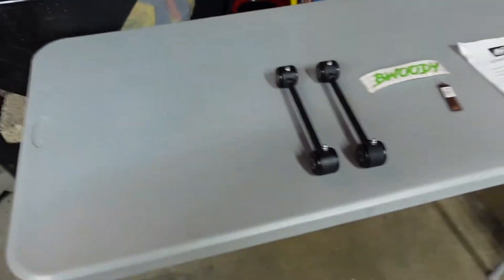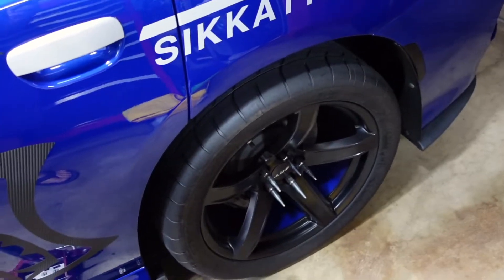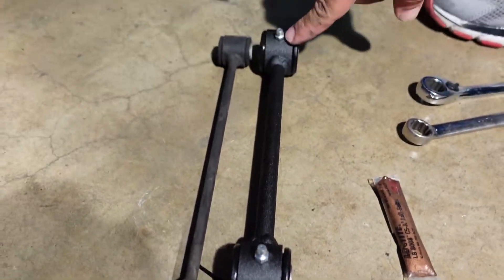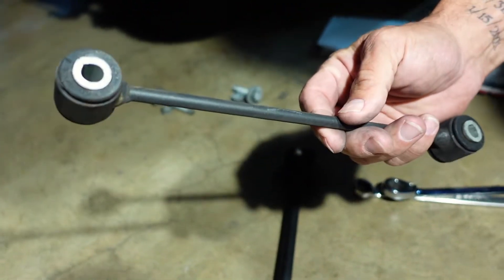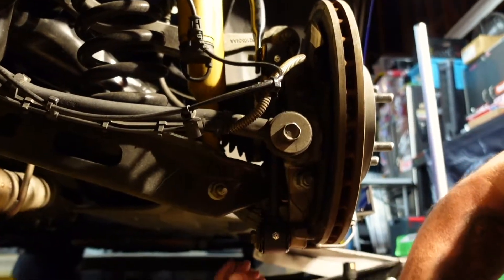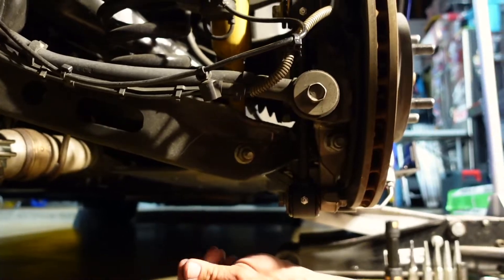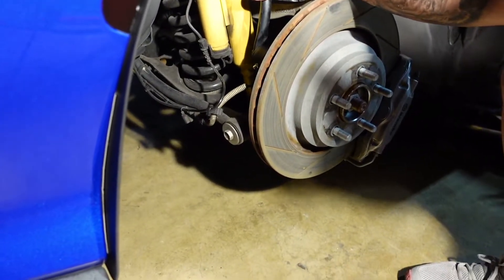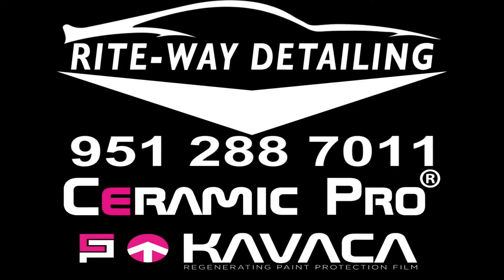2019 CHARGER SRT HELLCAT BWOODY SWAY BAR END LINK INSTALLATION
THIS BWOODY SWAY BAR END LINK IS REQUIRED TO PROPERLY RUN A 17" DRAG PACK ON THE BACK OF A DODGE CHARGER HELLCAT AND OTHER SUBMODELS. WE WILL HAVE ANOTHER UPLOAD ON THE ISSUE YOU WILL COME ACROSS WITH RUBBING ON THE INNER FENDER WELL AND HOW TO PROPERLY FIX THAT WITHOUT DAMAGING YOUR INNER FENDER WELL.